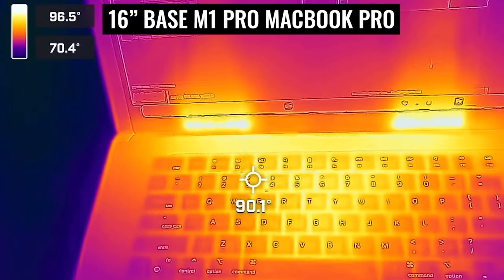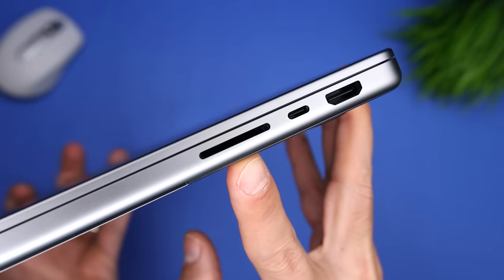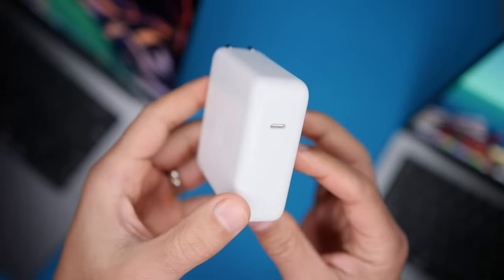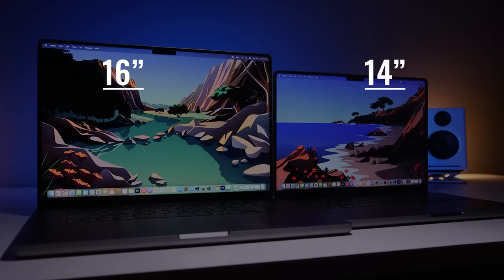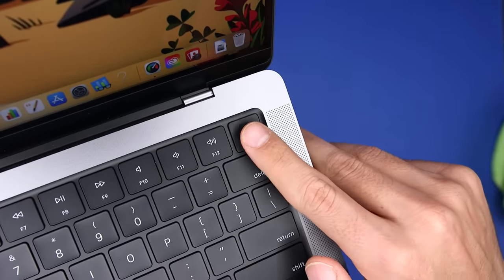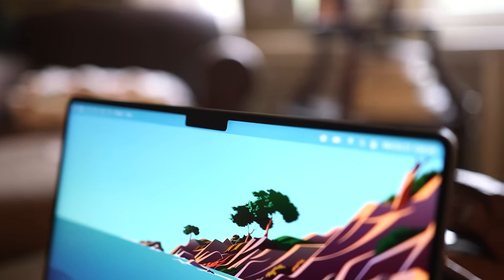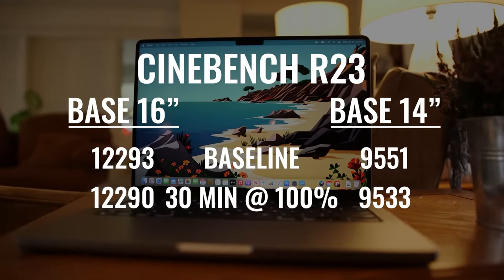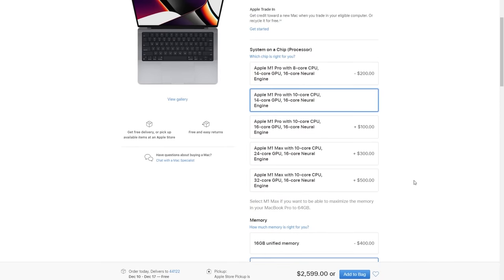DON’T WASTE YOUR MONEY! 14” vs 16” M1 Pro MacBook Pro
Should you buy the 14 or the 16” MacBook Pro? Should you go with the M1 Pro or the M1 Max? What if I told you that even though the 14 and the 16” can be spec’ed out with the same chip, there is an actual difference in how they manage sustained performance?

Ever since I published my first video about these two laptops, I have been getting the same questions over and over again - should I get the 14 or the 16? Is the 16 too big? Are they worth the money? What’s the right combination of specs? And those are all good questions.

There was one unexpected result when I tested performance; I have the base models of both for right now, I also have the fully spec’d-out versions on the way, so you’ll see some comparisons very soon.

SAVE MONEY - REFURBISHED!